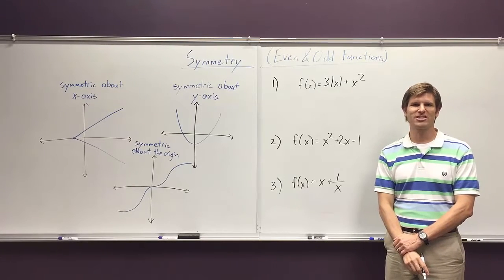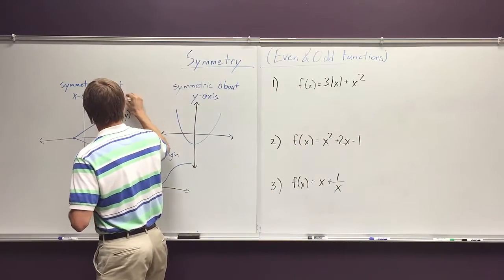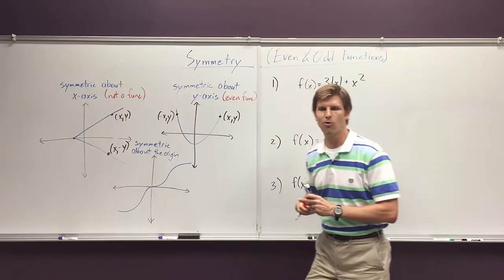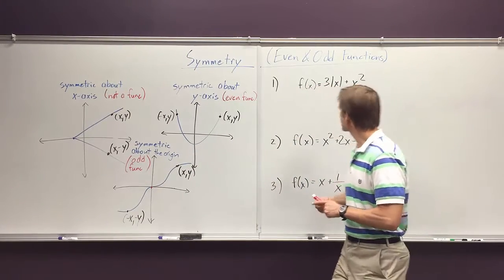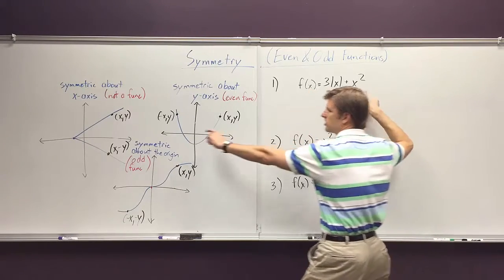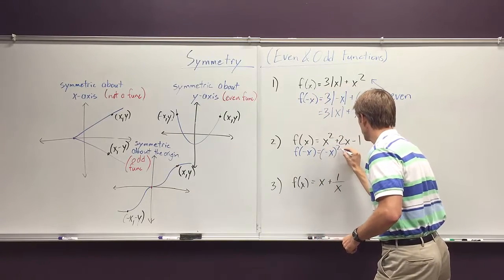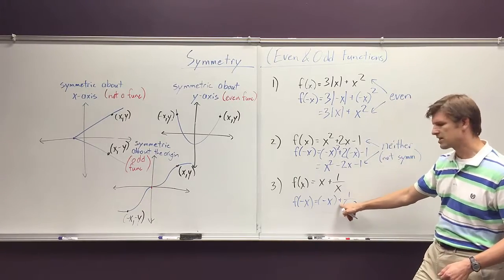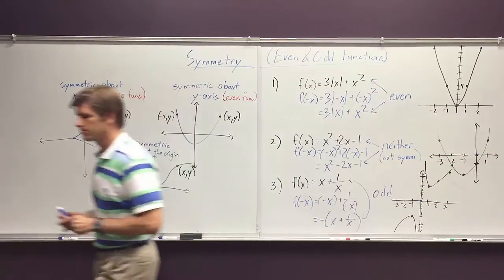2 7 symmetry